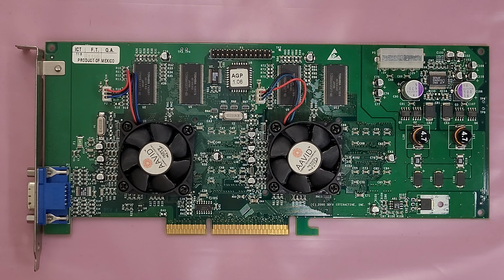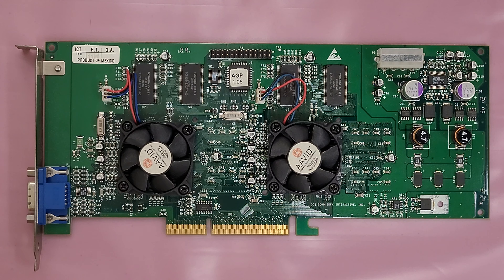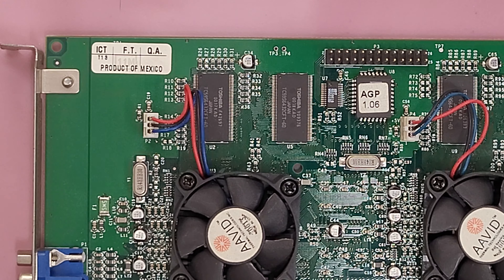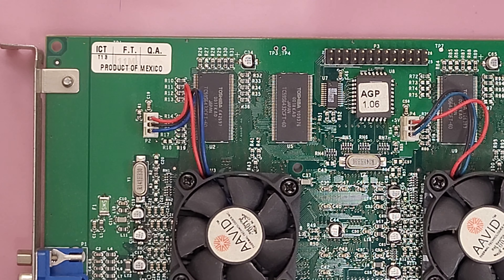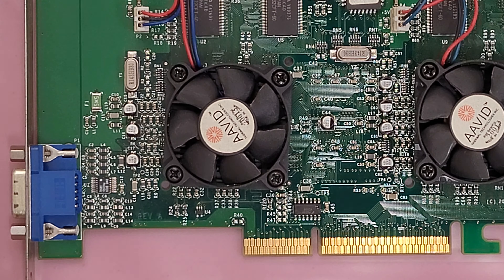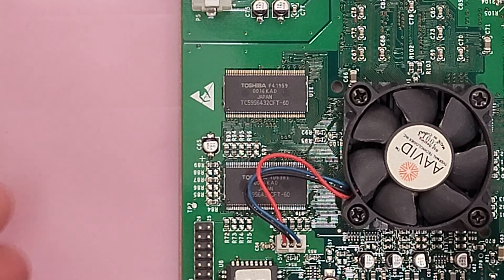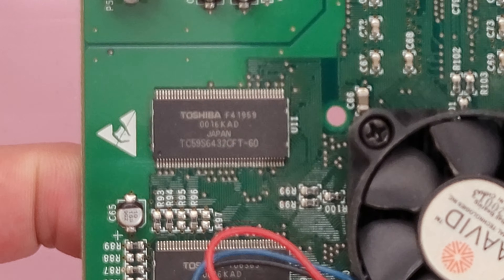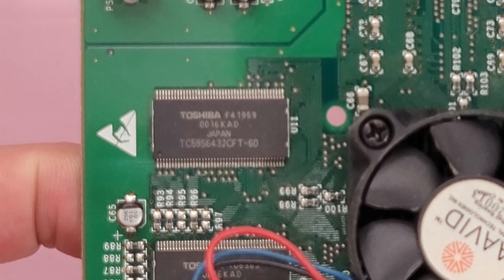3DFX Voodoo 5 5500 video card 4K closeups for archival purposes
Mainly doing this for archival purposes.  Hopefully this is helpful if you need closeups to reference parts on the card for repairs.